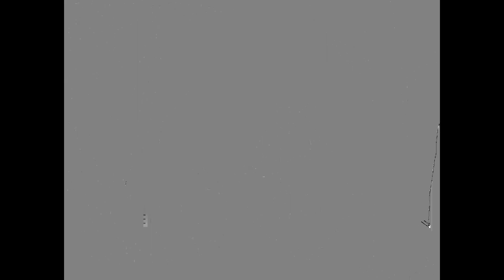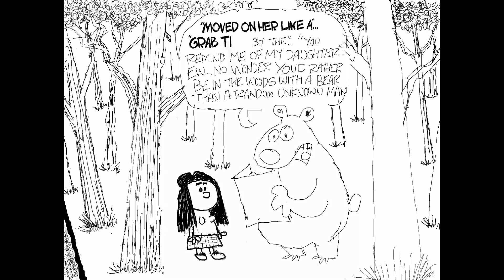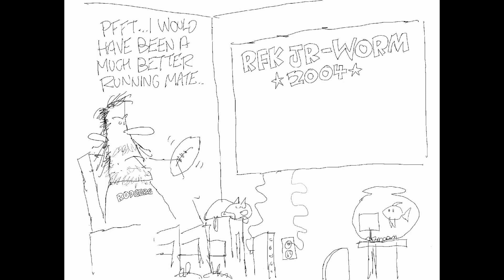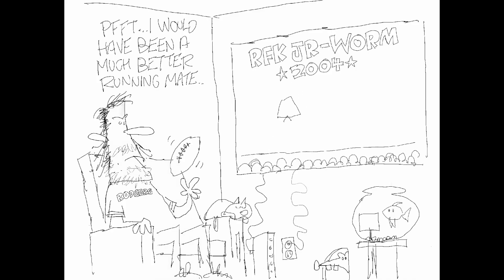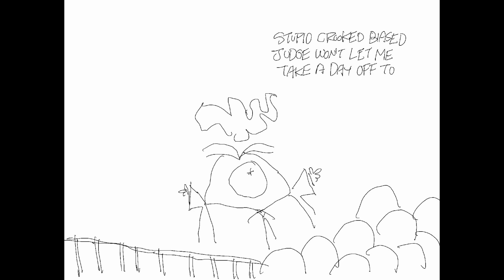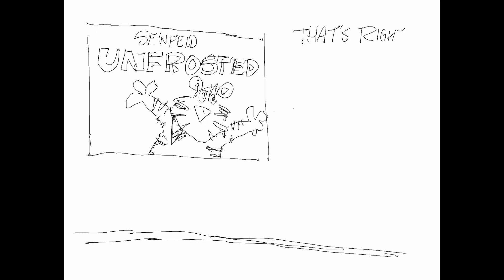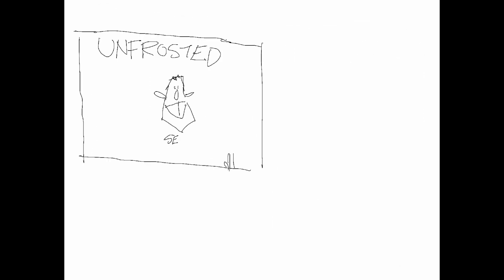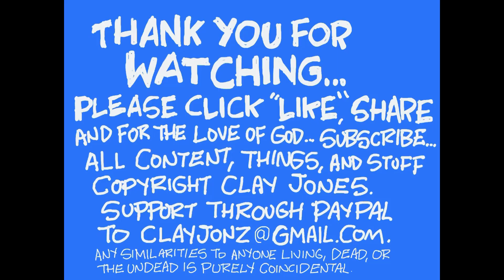Claytoonz, Episode 2501, Roughs Volume 232